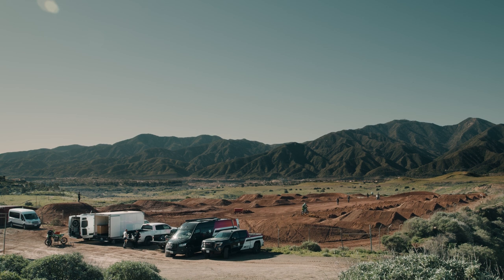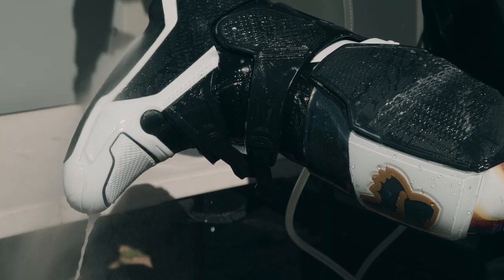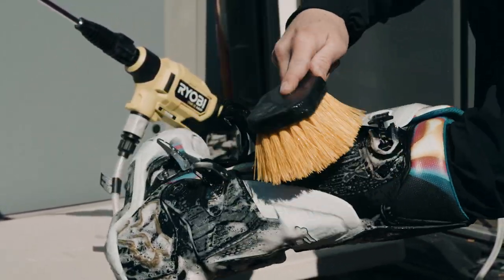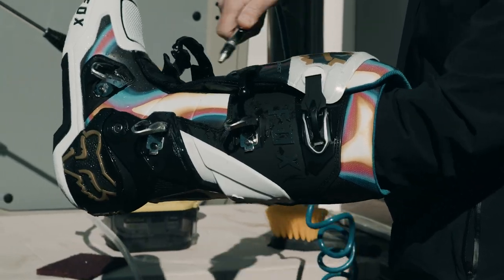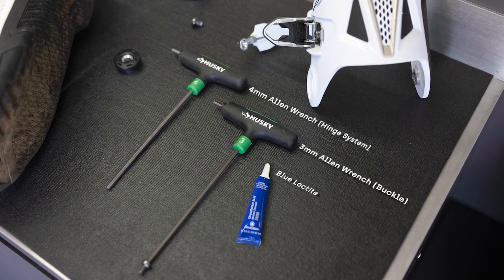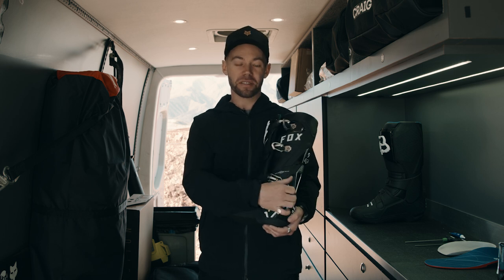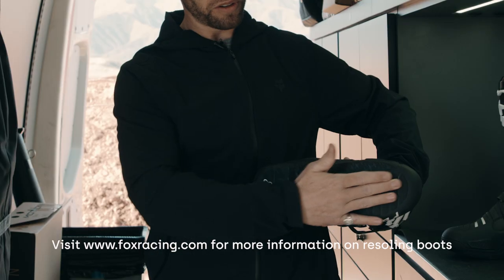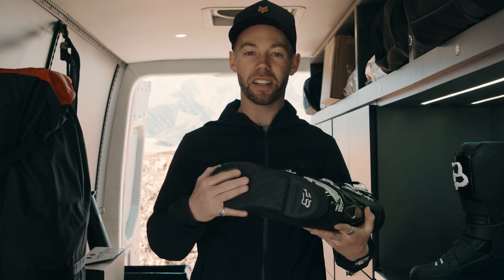FOX MX | How to Care for Motocross Boots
Here is a step-by-step guide for how to care for and clean dirt bike boots. By following these steps, you can keep your dirt bike boots clean and well-maintained, which will help prolong their lifespan and keep them looking their best.

About the Author:
Kenny Day
With years of experience in the sport, Kenny Day has helped guide and support some of the most successful motocross athletes in the world. Kenny's expertise in athlete management, sponsorship, and marketing has been instrumental in shaping the careers of numerous motocross riders. He is highly respected in the industry and is widely recognized for his contributions to the sport of motocross.